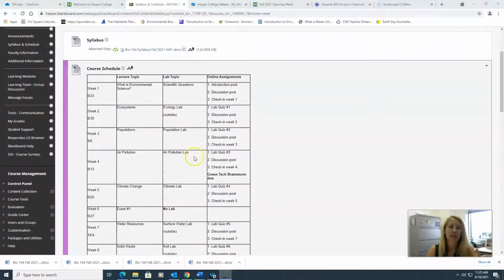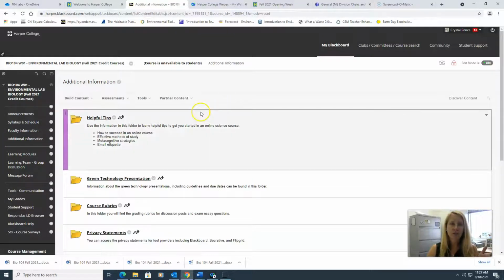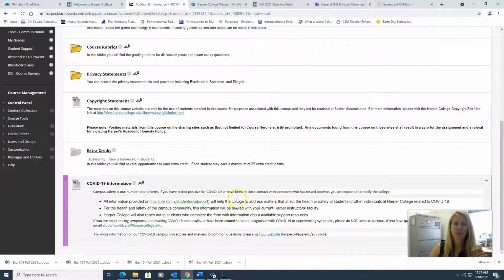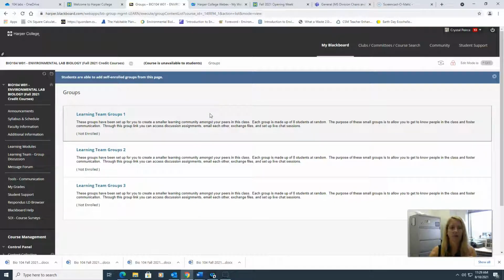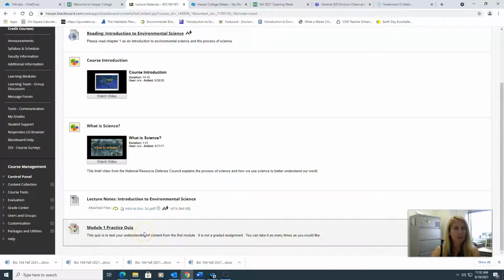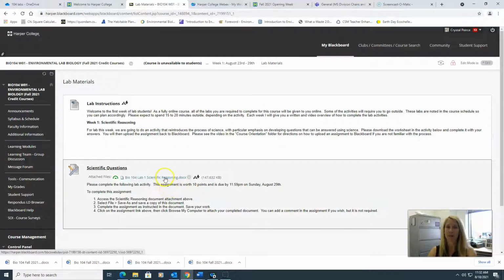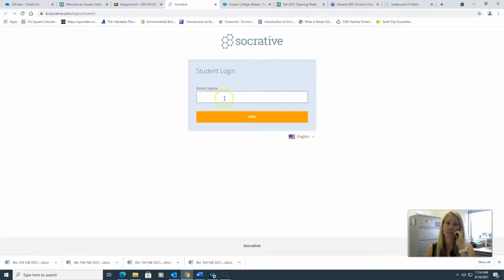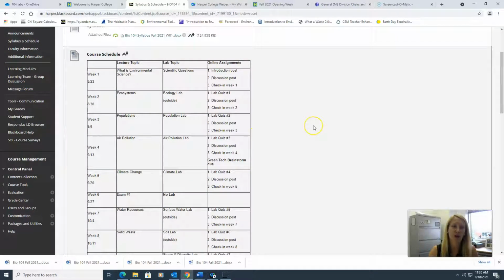Bio 104 Fall 2021 Welcome Video